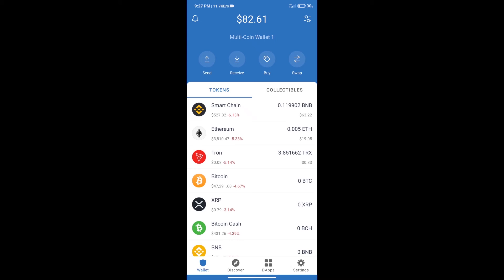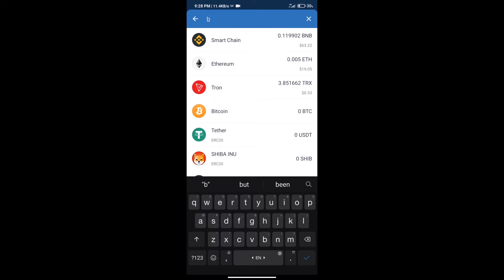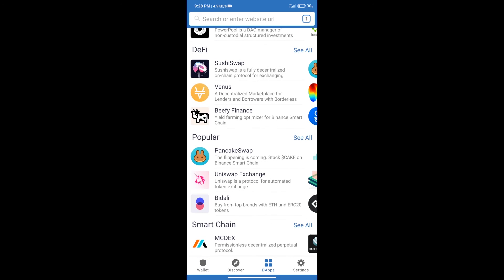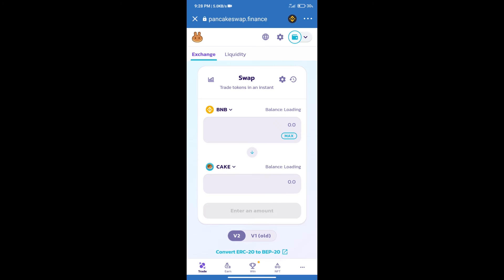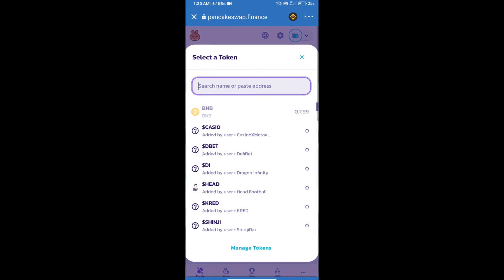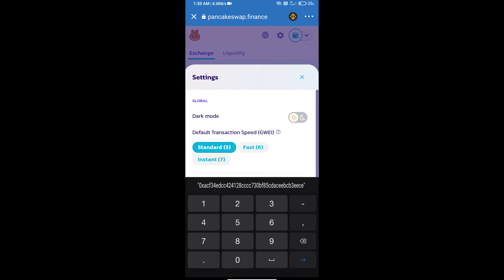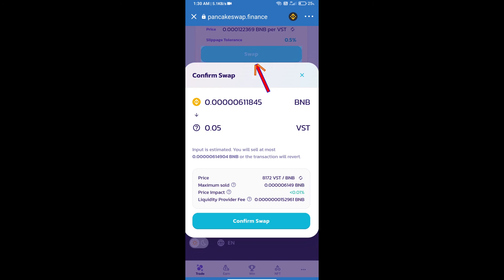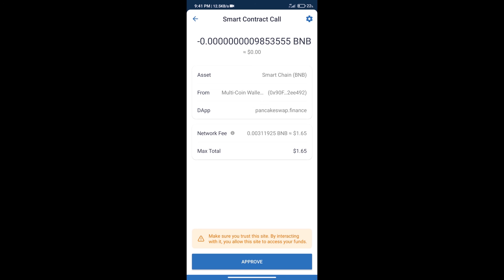How to Buy Voice Street Token (VST) Using PancakeSwap On Trust Wallet OR MetaMask Wallet